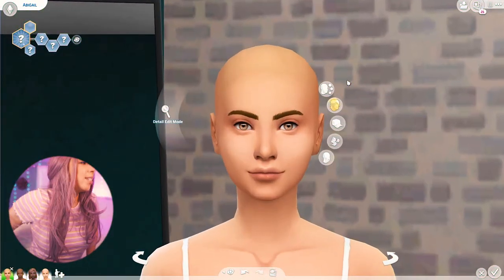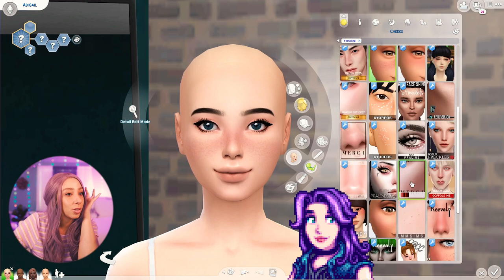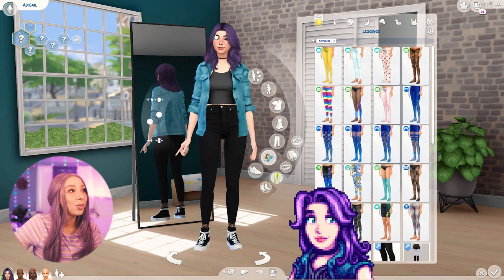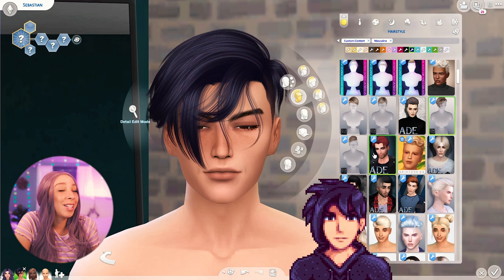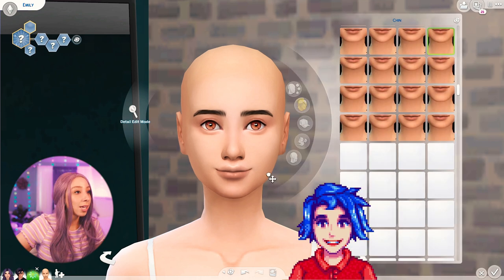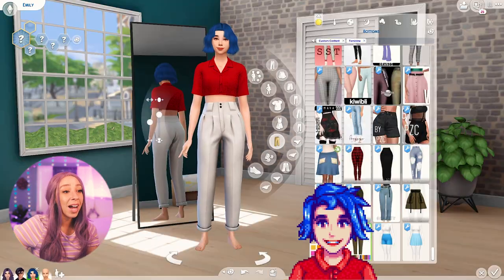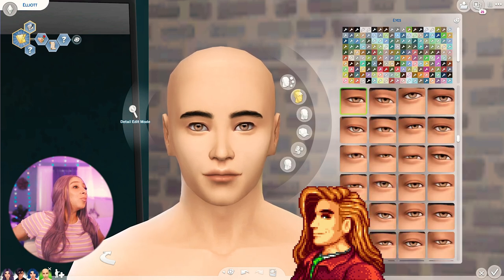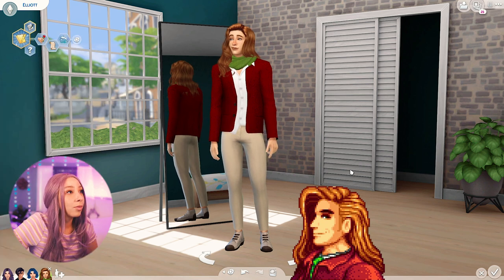✨ STARDEW VALLEY IN THE SIMS 4 ✨ [PART 2]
HELLO 👀 ALL OF MY GEAR & FAVORITE CC CREATORS ARE LINKED BELOW! 💕

Hiii my name is Savannah! I'm a youtuber/streamer/uni student from California.